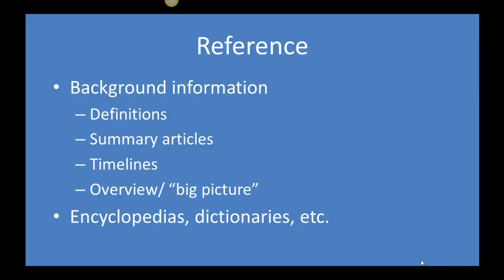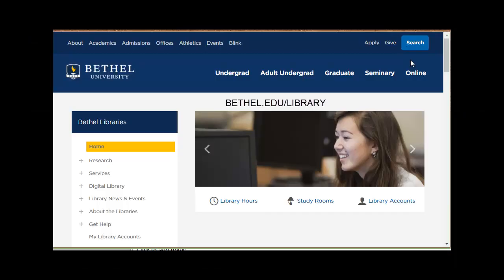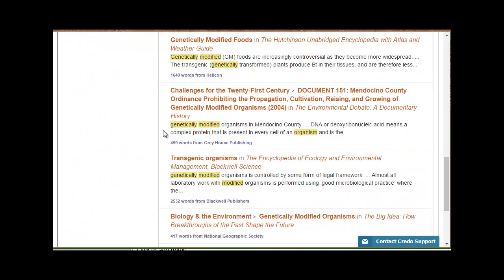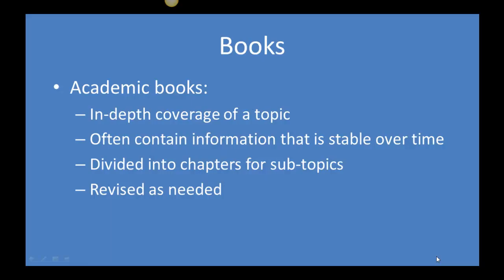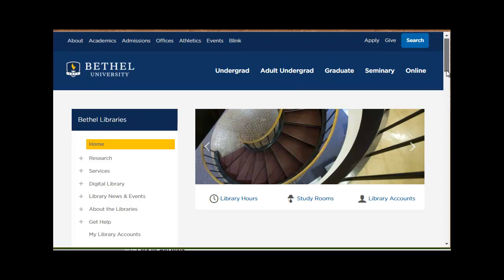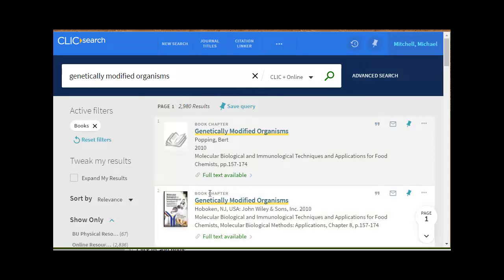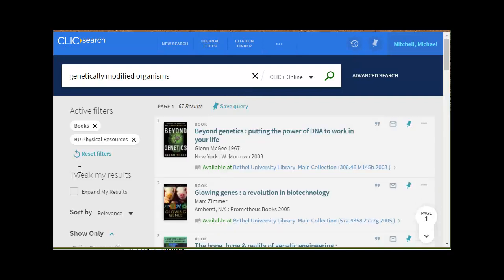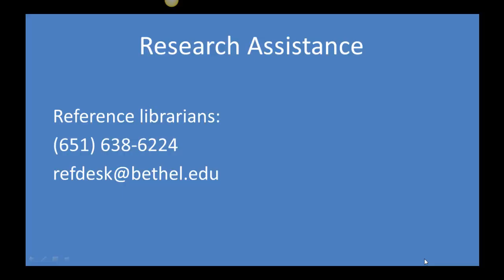Tour 3: Finding Reference Sources and Books